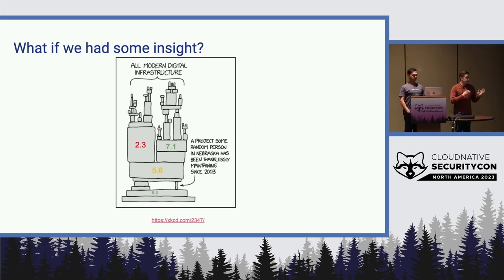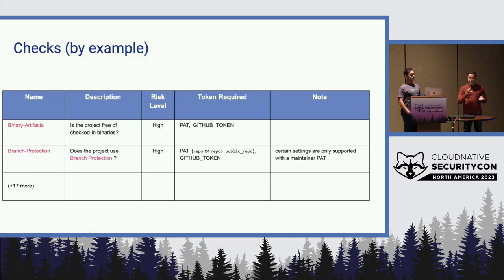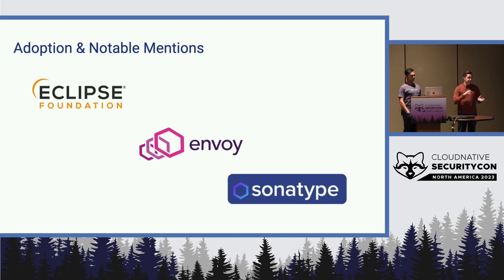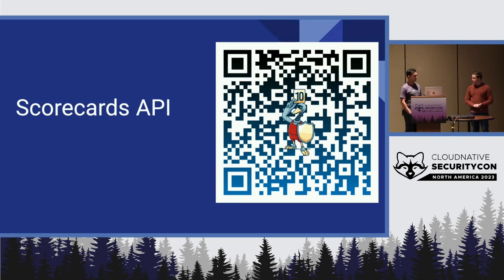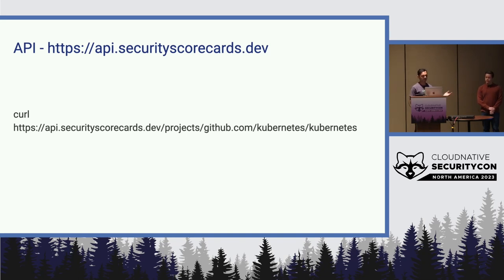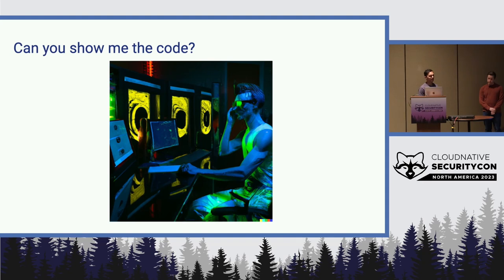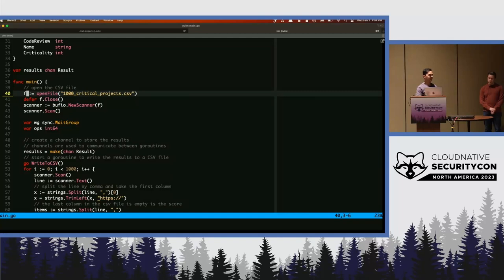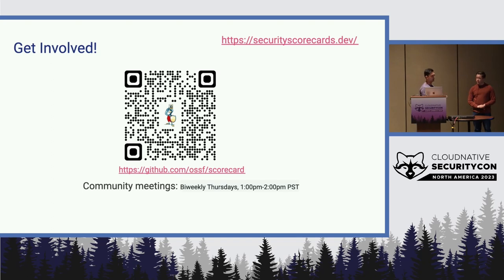How Do You Trust Your Open Source Software? - Naveen Srinivasan, Endor Labs & Brian Russell, Google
Open source demand continues to explode and the processes used to run, test, and maintain these projects are largely opaque. This lack of transparency makes it challenging for project consumers, including large companies, to assess the risk and make informed decisions about using and maintaining open-source components. In this talk, we will introduce a tool developed by the OpenSSF: Scorecards. Most software is built with hundreds if not thousands of dependencies and transitive dependencies. Knowing the health of these dependencies in your software is a daunting task. How do you know which dependencies are maintained? When a new dependency is included, wouldn't it be nice to get a score of the dependencies' health? Enter OSSF Scorecard By attending this session, you will learn how to trust an open source project based on Scorecard result. Additionally, you will learn how to automate Scorecards by incorporating them into your development toolchain (just add an API call!). Using this knowledge, you’ll be able to build a simple dependency policy for your open-source dependencies. The difference between our last presentation and now is the new API capabilities of scorecard which can be utilized to scale.